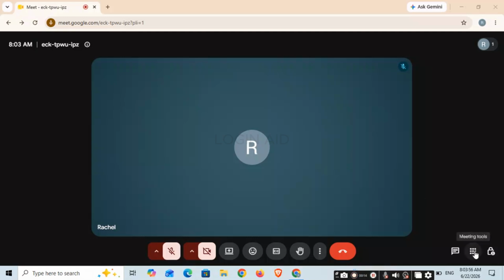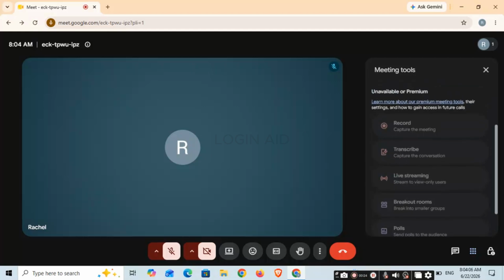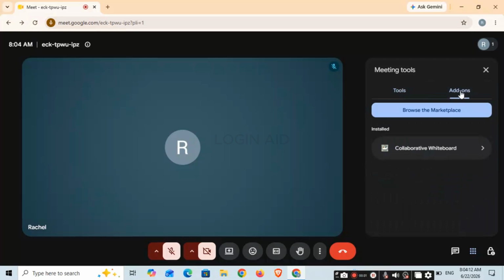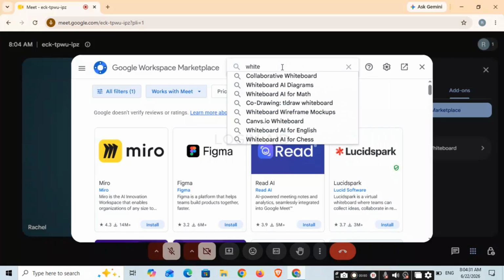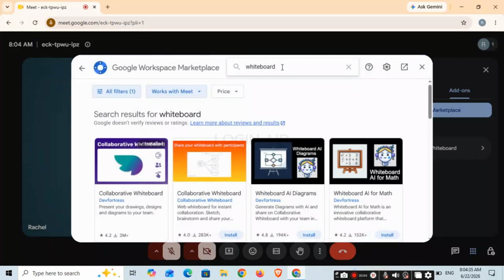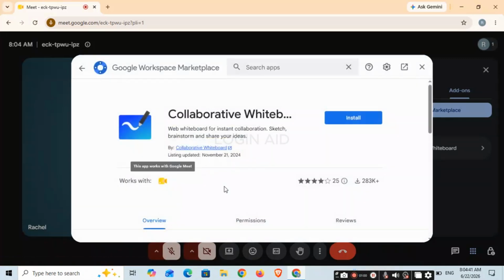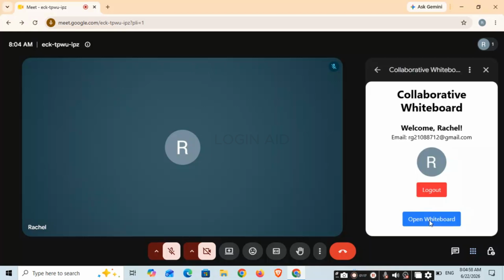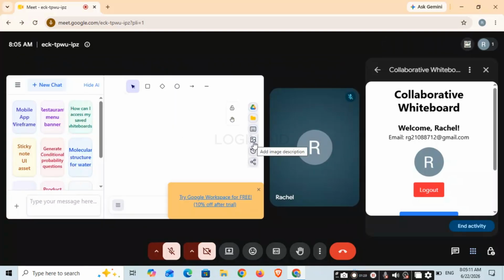How To Use Whiteboard In Google Meet | Google Meet Whiteboard Guide 2026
You can easily create or open a shared whiteboard during online meetings in Google Meet to brainstorm, clarify ideas, create diagrams, and collaborate.

In this tutorial, you will learn how to use the Google Meet whiteboard, how to create a whiteboard in your online meetings, how to access the Google Meet whiteboard, how to collaborate and share the whiteboard with other participants, and how to use the Google Meet draw tools.